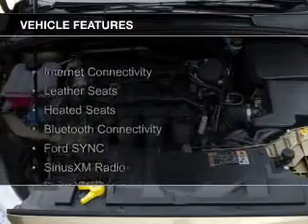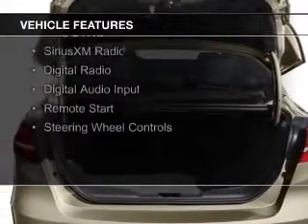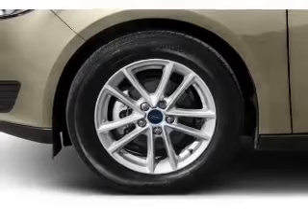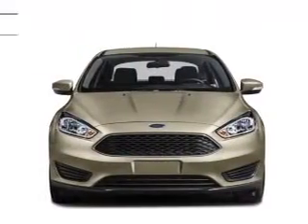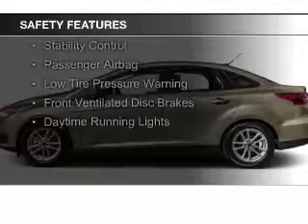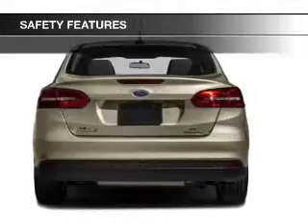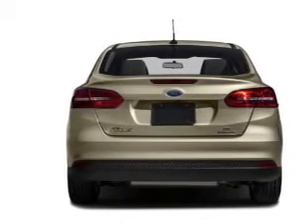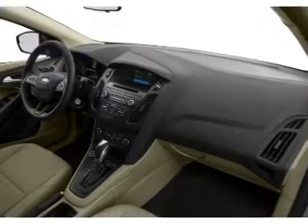2015 Ford Focus - Sunrise FL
Phone:
Year: 2015
Make: Ford
Model: Focus
Trim: Titanium
Engine: 2.0 liter inline 4 cylinder 16 valve
Transmission: 6-Speed Automatic with Auto-Shift
Color: Ingot Silver
Mileage: 4
Address:
14501 W Sunrise Blvd.